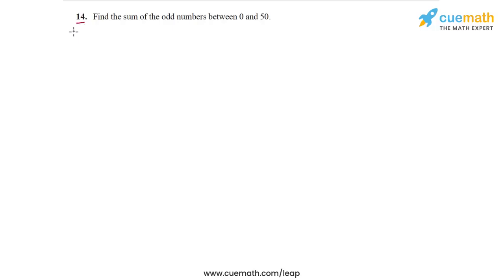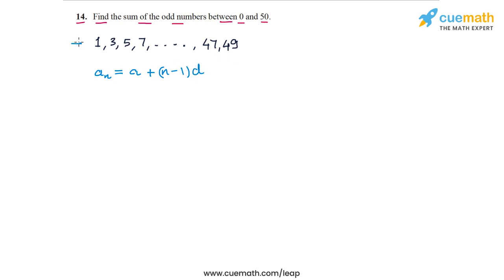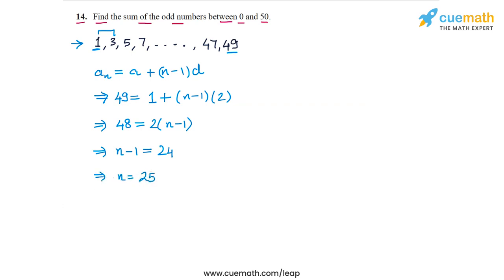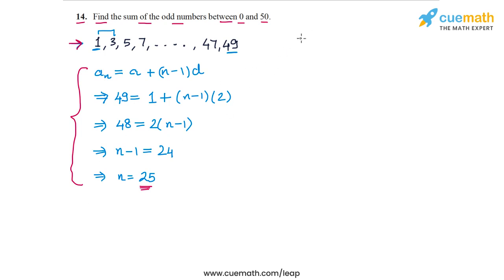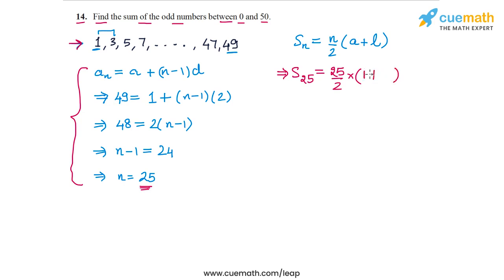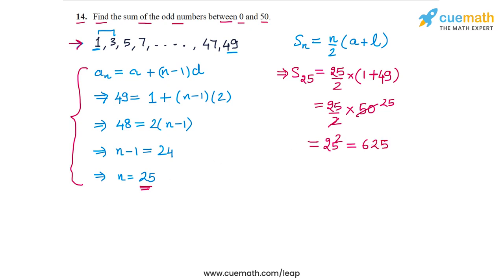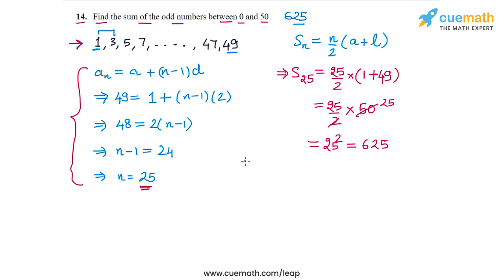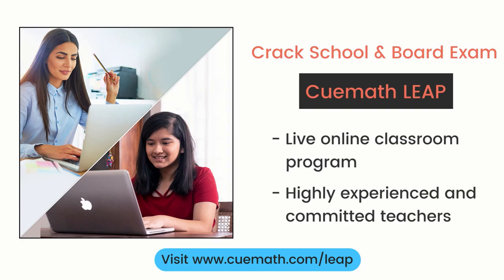Class 10 Chapter 5 Ex 5.3 Q 14 Arithmetic Progressions Maths NCERT CBSE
To download pdf of all text solutions for this chapter click here NOW